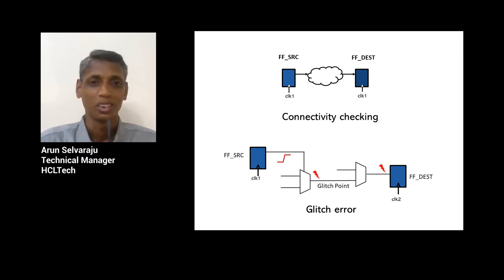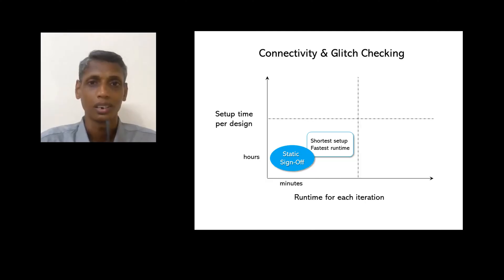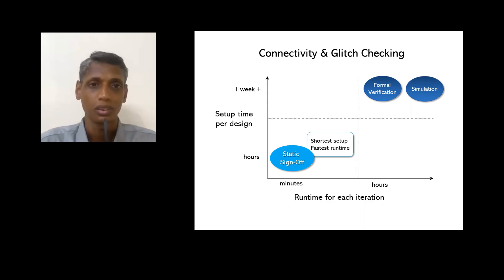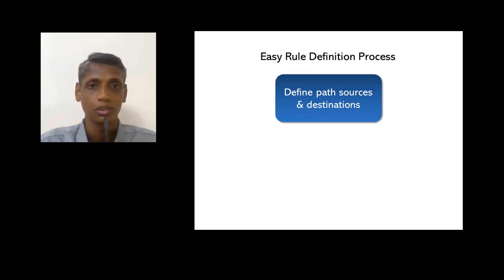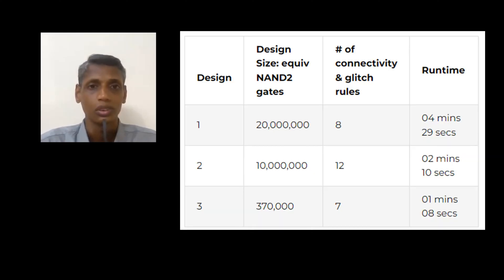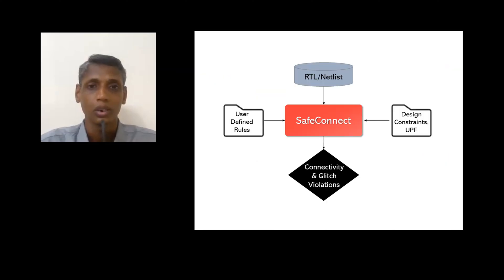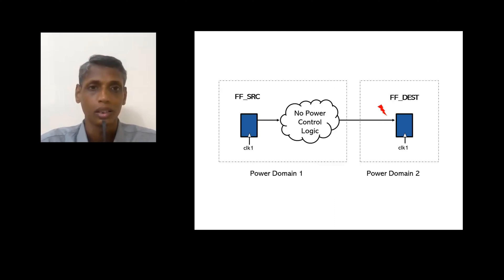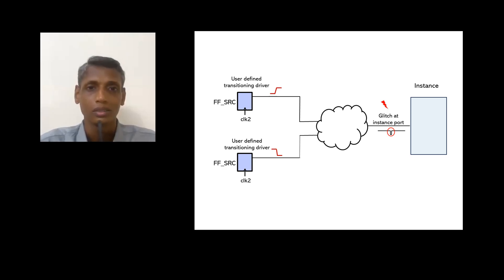Connectivity & Glitch Checking Case Study - by HCLTech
Connectivity & Glitch Checking Case Study by HCLTech. Real Intent Safe Connect was deployed.